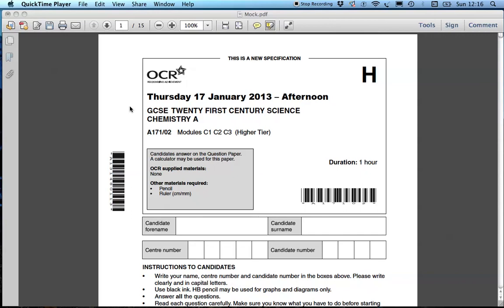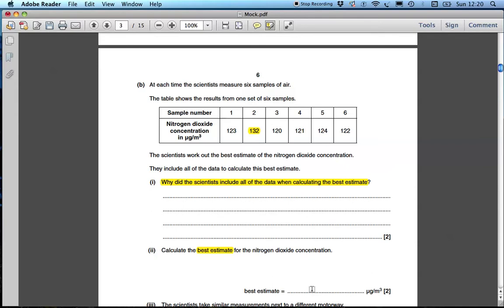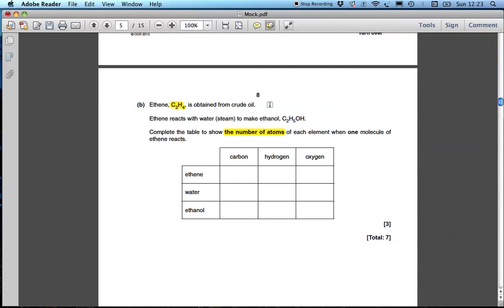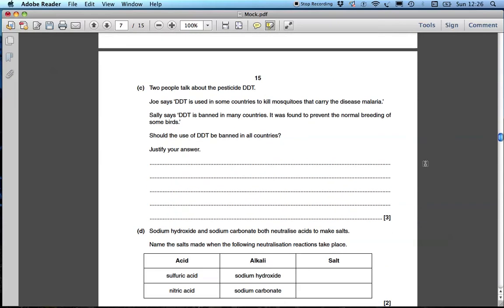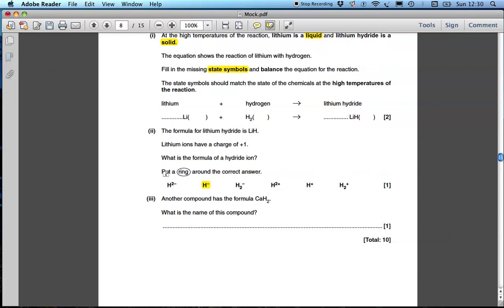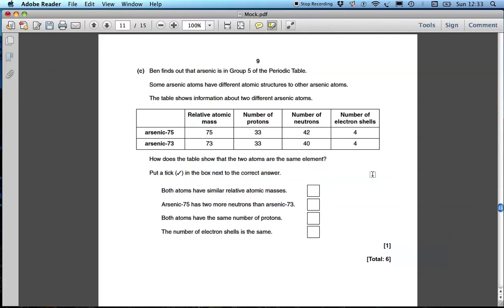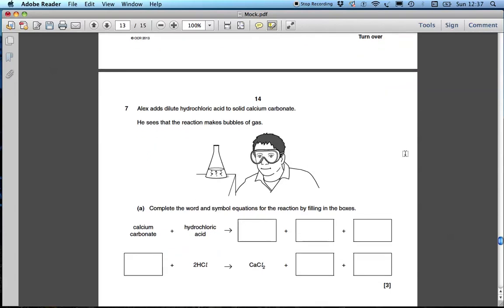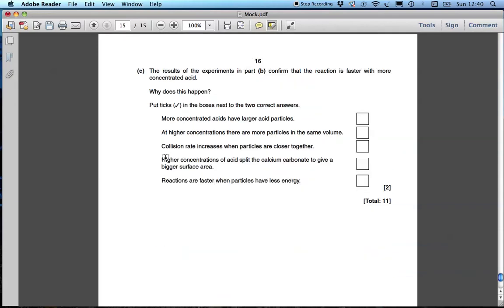C1 - C6 mock March 2015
Walkthrough of the C1-C6 mock exam, sat in March 2015.